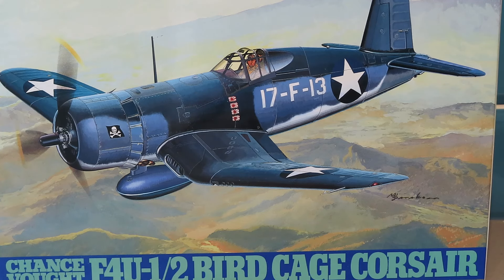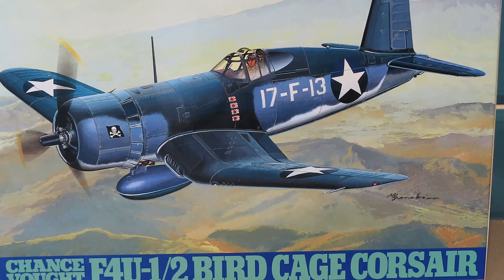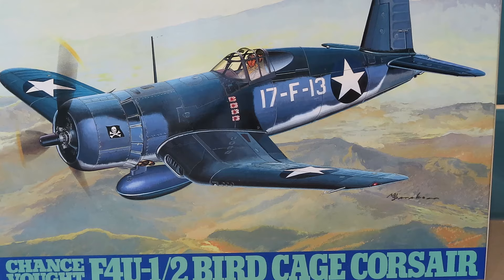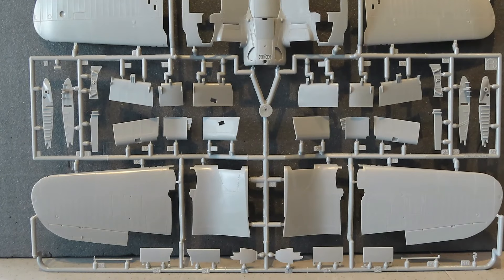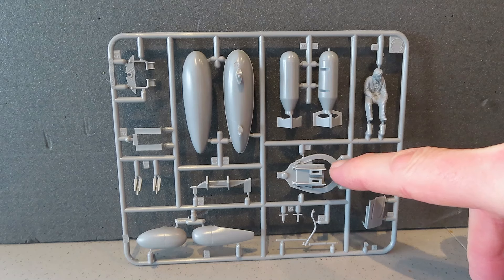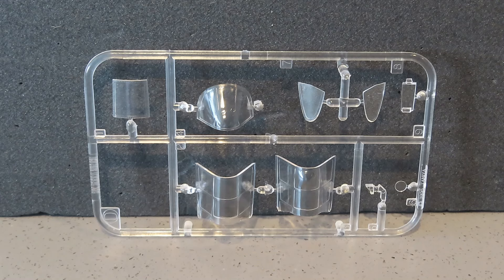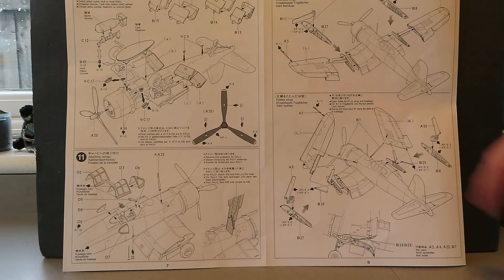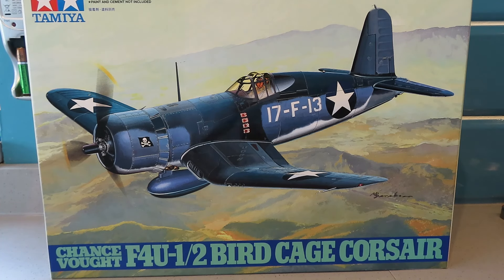Buddy Build - Tamiya 1:48 F4U-1 Corsair - Intro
This is a Buddy Build with Ricks Kits & 80 Anniversary Battle of Peleliu Island Build for Charlie Macs WW2 Group Build & my 'Marine' entry into MuttModeler's US Armed Forces GB. 👍😉

All free photos used are public domain and obtain with thanks from Goodfreephotos.